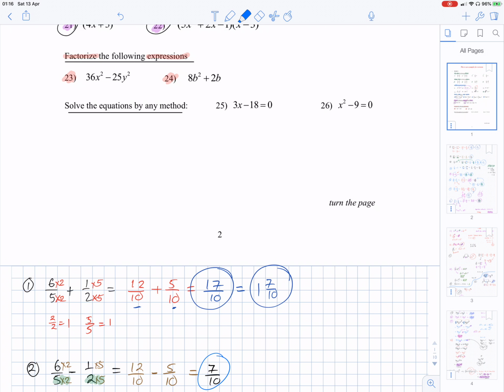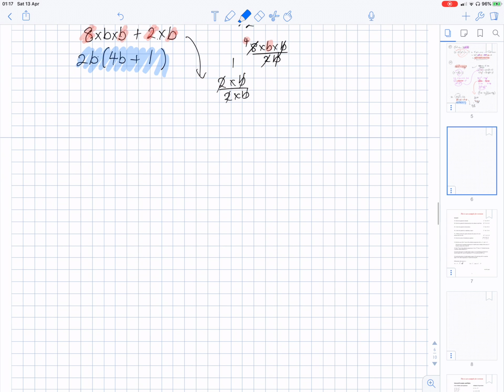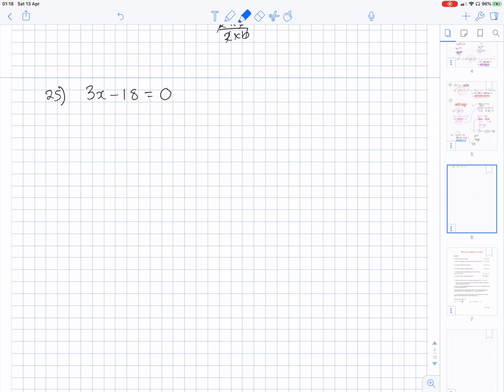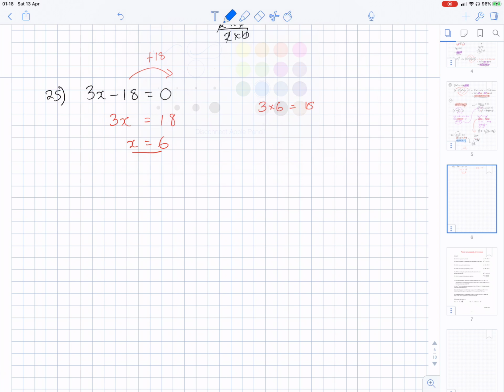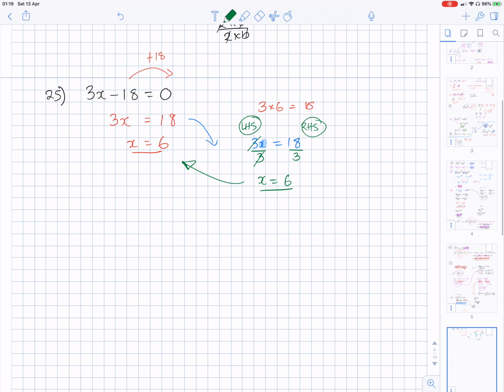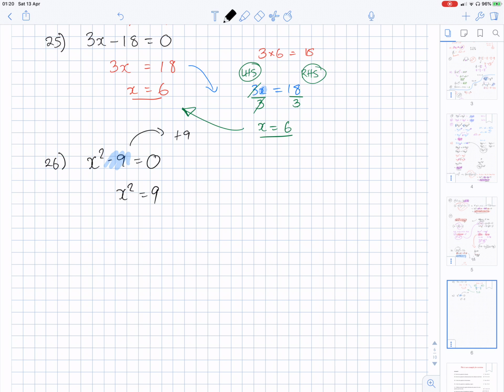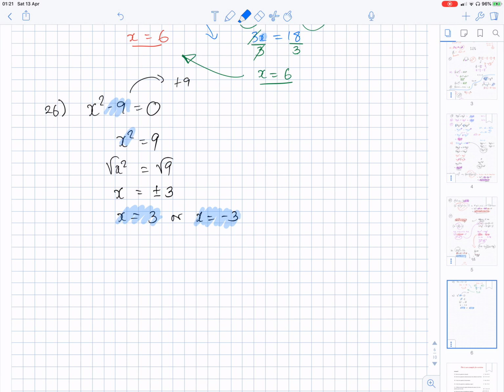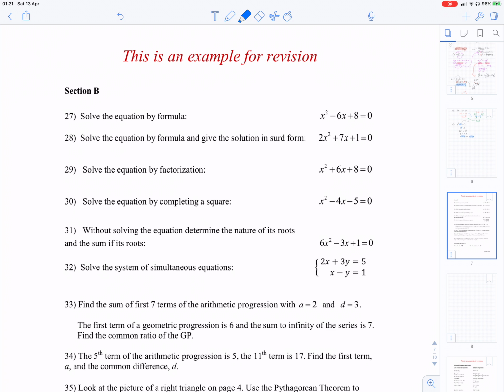Solving simple equations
Learn how to solve simple equations with this easy-to-follow tutorial. Solving simple equations is a fundamental skill in mathematics, and it's essential for various areas of study, including algebra, geometry, and calculus. In this video, we'll cover the basics of solving simple equations, including adding, subtracting, multiplying, and dividing both sides of the equation. We'll also provide examples and practice problems to help you master this skill. Whether you're a student looking to improve your math skills or a teacher seeking resources to help your students, this video is perfect for you. With clear explanations and step-by-step solutions, you'll be solving simple equations like a pro in no time. So, watch now and start improving your math skills today!